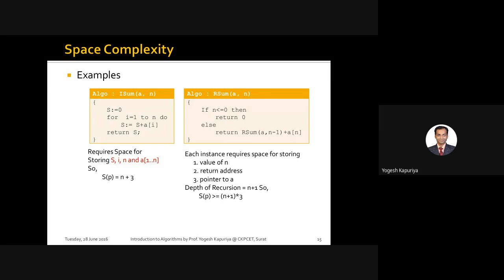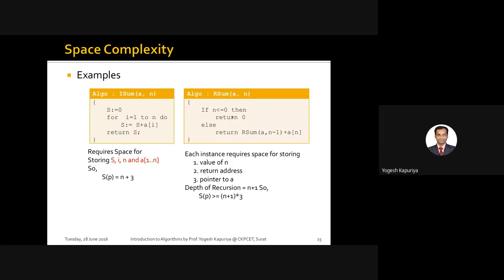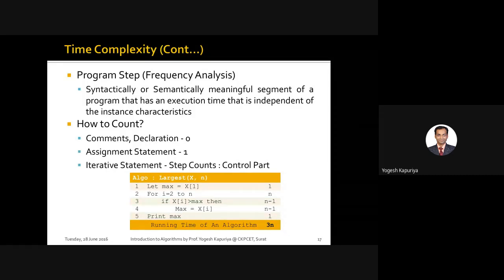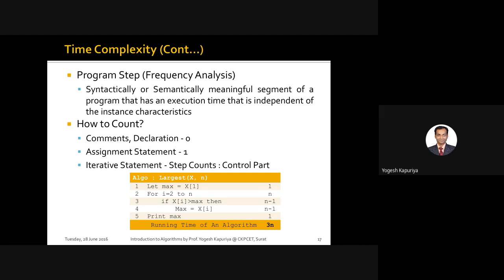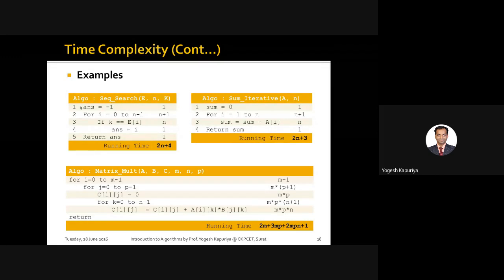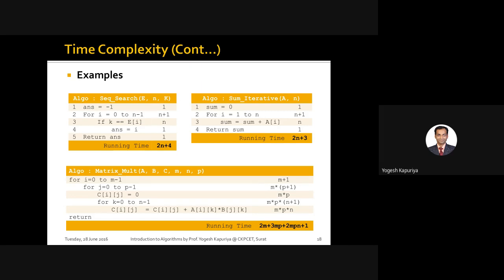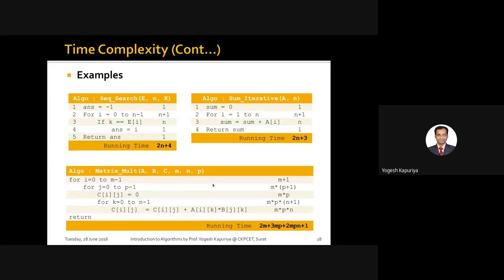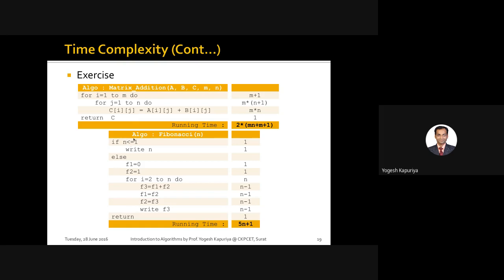Session 2 | Introduction | Algorithms | 2022